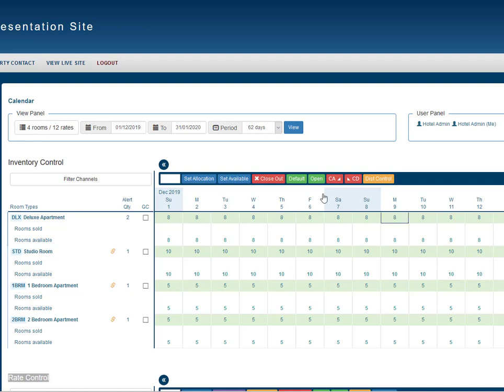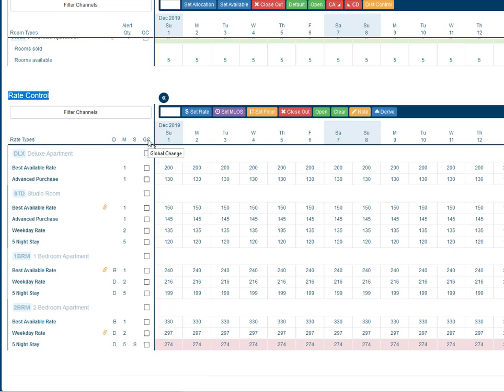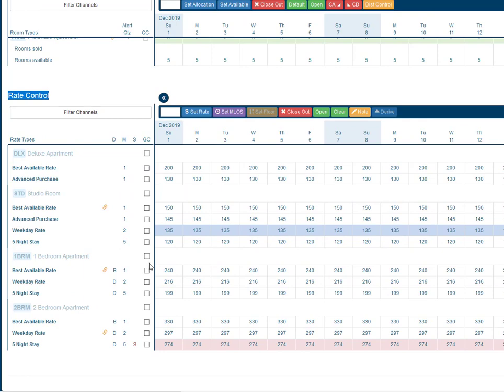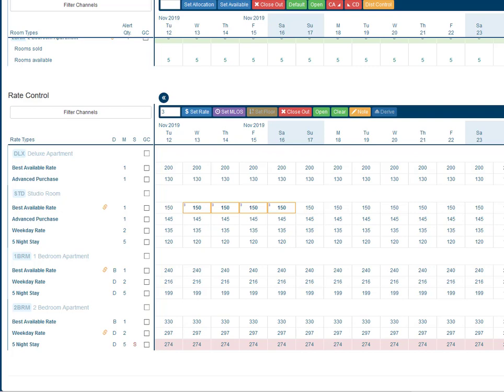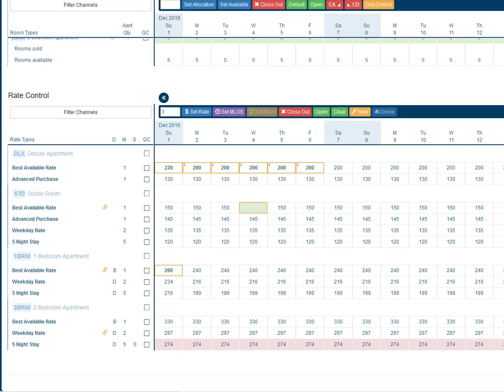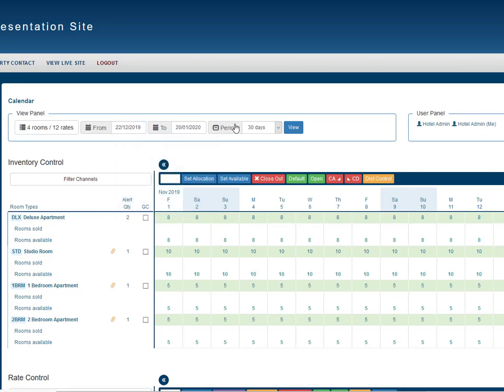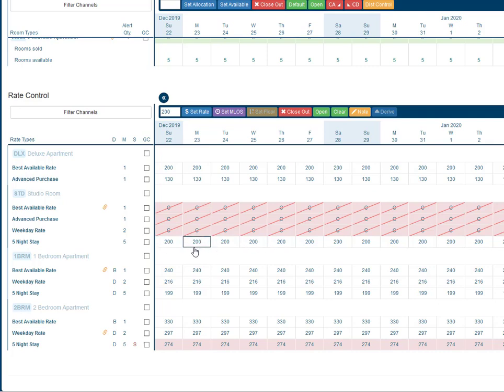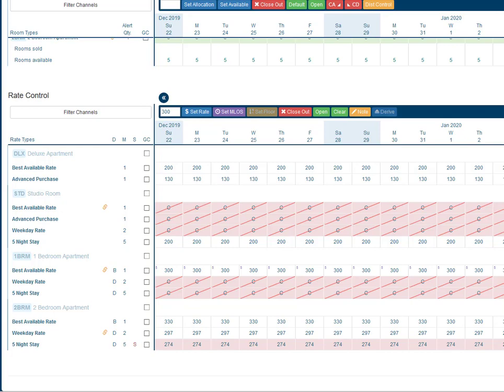Calendar - Rate Control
A training video on using Rate Control in your Levart calendar